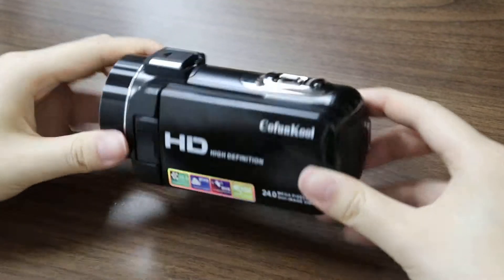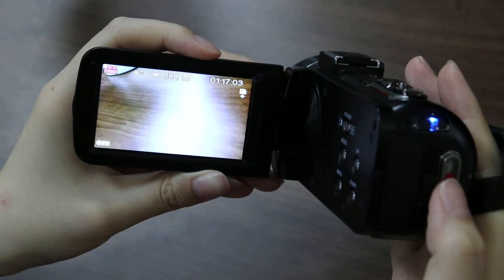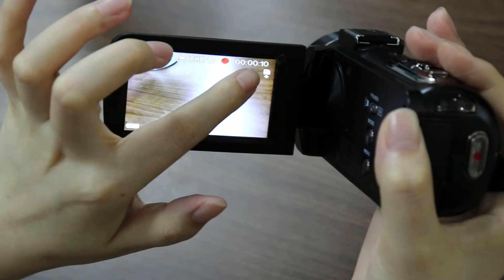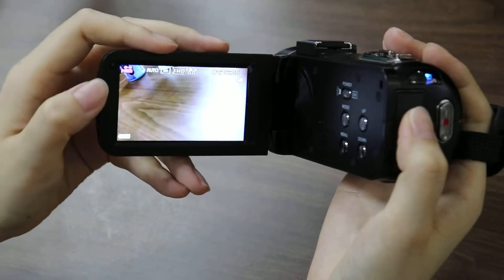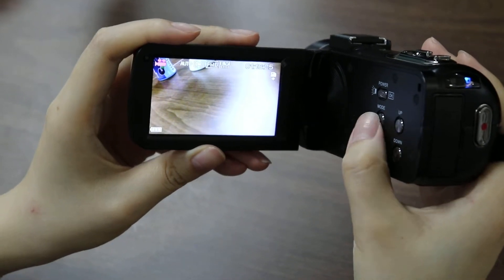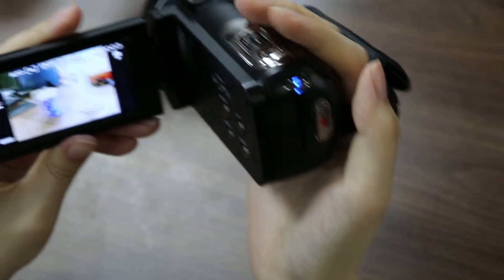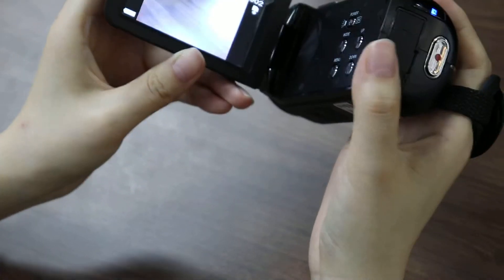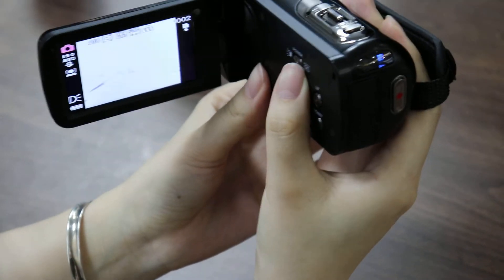How to take photos and videos,through 301am?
This camera is not touch-screen, so only one way to switch the mode between photo and video, just press the MODE button.